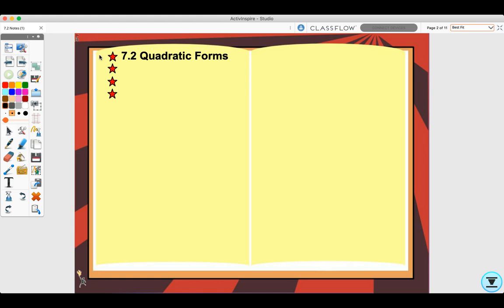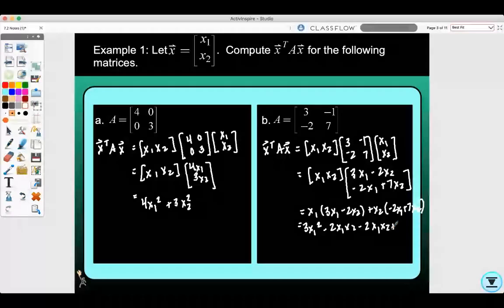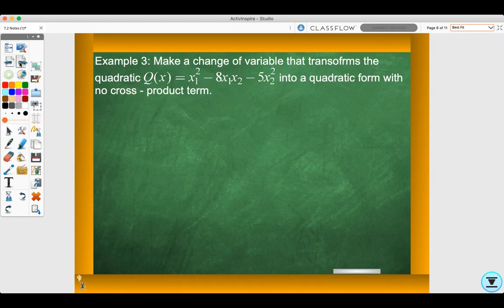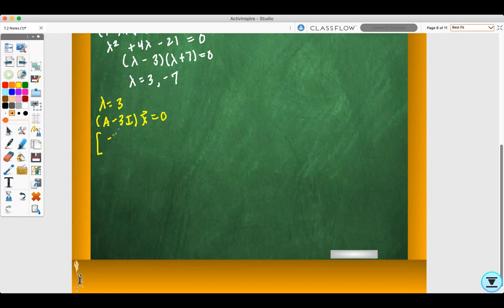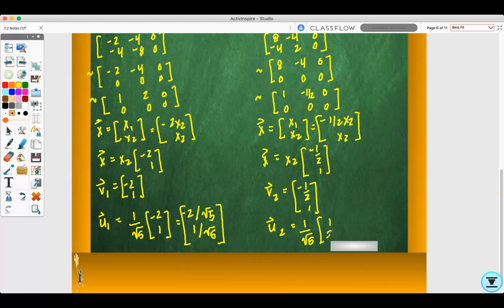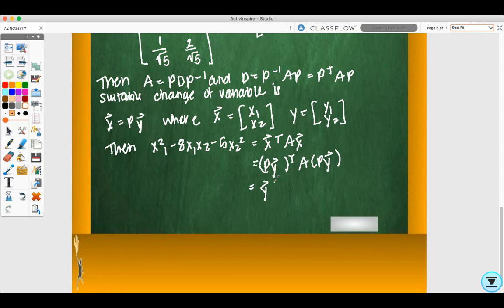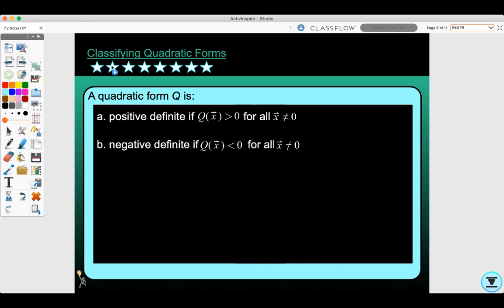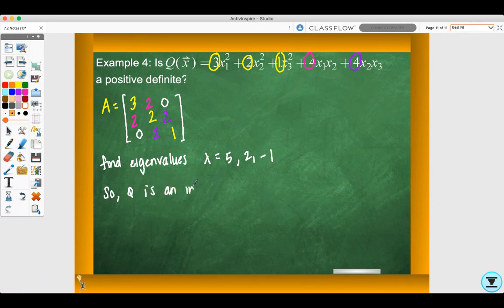7.2 Quadratic Forms